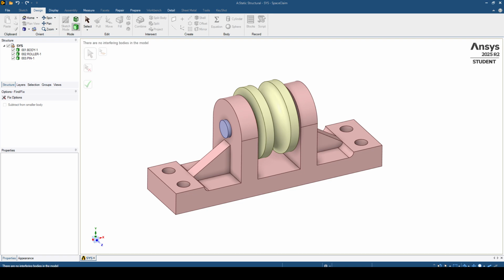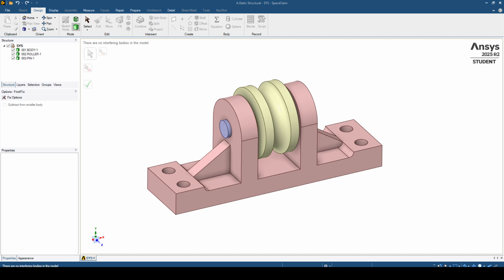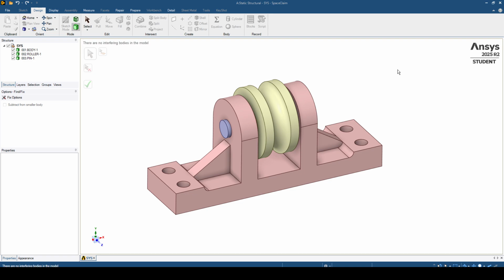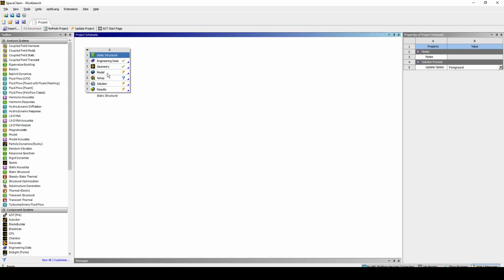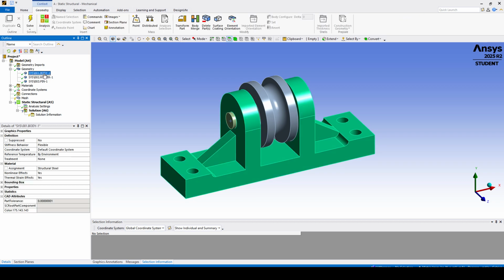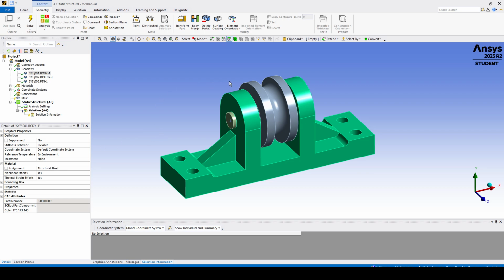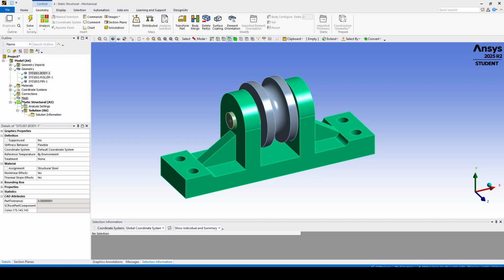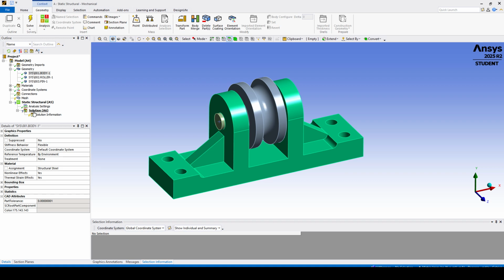From CAD to FEA Simulation: Complete ANSYS SpaceClaim Workflow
Welcome to the final episode of this ANSYS SpaceClaim tutorial series focused on CAD modeling and geometry preparation for engineering simulations.

In Episode 10, you will learn the complete CAD-to-simulation workflow in ANSYS SpaceClaim. This episode brings everything together from the entire series and demonstrates how to take a CAD model from initial geometry to a fully simulation-ready state for CFD and FEA analysis.

We will cover the full engineering preprocessing pipeline using ANSYS SpaceClaim, preparing models for both ANSYS Fluent and ANSYS Mechanical.

This tutorial is ideal for mechanical engineers, CFD engineers, FEA analysts, and simulation professionals who want to build a complete, efficient, and professional CAD-to-simulation workflow.

In this video, you will learn:

✅ Complete CAD-to-Simulation workflow in ANSYS SpaceClaim
✅ Importing and preparing CAD models for engineering analysis
✅ Geometry cleanup and simplification techniques
✅ Defeaturing and repairing complex geometry issues
✅ Preparing simulation-ready models for CFD and FEA
✅ Best practices for preprocessing workflows
✅ Integrating SpaceClaim with ANSYS Fluent and ANSYS Mechanical
✅ Tips to reduce simulation setup time and improve productivity

🧠 Why the CAD-to-Simulation Workflow is Important

A well-structured workflow in ANSYS SpaceClaim is essential because it helps you:

✔ Reduce preprocessing and meshing time
✔ Improve simulation accuracy and reliability
✔ Eliminate geometry-related errors before solving
✔ Create clean and efficient simulation-ready models
✔ Improve solver performance and convergence
✔ Reduce computational cost and resource usage
✔ Increase overall engineering productivity

Mastering the full CAD-to-simulation pipeline is one of the most valuable skills in CFD, FEA, and product development engineering.

🛠️ Complete ANSYS SpaceClaim Workflow (Series Overview)

This final episode consolidates the complete engineering workflow:

✔ CAD creation and direct modeling
✔ Sketching and geometry editing
✔ Boolean operations and feature creation
✔ Fillets, chamfers, and pattern tools
✔ CAD import and geometry repair
✔ Geometry cleanup and simplification
✔ Defeaturing and optimization
✔ Meshing preparation techniques
✔ CFD preprocessing for ANSYS Fluent
✔ FEA preparation for ANSYS Mechanical
✔ Full simulation-ready model generation

▶ Episode 1 – Introduction to ANSYS SpaceClaim
▶ Episode 2 – Navigation, Pull Tool & First 3D Model
▶ Episode 3 – Move Tool & Geometry Editing
▶ Episode 4 – Sketching & Precise 3D Modeling
▶ Episode 5 – Boolean Operations (Combine, Cut & Intersect)
▶ Episode 6 – Fillet & Chamfer Tools
▶ Episode 7 – Copy, Mirror & Pattern Tools
▶ Episode 8 – CAD Import & Geometry Cleanup
▶ Episode 9 – Preparing Models for Simulation
▶ 👉 Episode 10 – From CAD to Simulation Workflow (Final Episode)

⏱️ Video Chapters

00:00 Introduction
00:35 Overview of Complete CAD-to-Simulation Workflow
01:35 CAD Model Import & Initial Setup
02:20 Assign Material
02:45 Create Connections
03:00 Meshing Preparation
03:20 Define Boundary conditions
03:45 Simulation-Ready Model Validation
04:00 Full Workflow Summary
04:10 Final Thoughts & Series Conclusion

✔ CFD Engineers
✔ FEA Analysts
✔ CAD Designers
✔ CAE Engineers
✔ Simulation Professionals
✔ Engineers building full simulation pipelines
✔ Beginners learning ANSYS SpaceClaim and CFD/FEA workflows

💼 Engineering Simulation Services (CFD / FEA / CAD)

I also provide professional engineering services:

✔ Structural & Thermal Simulations
✔ Multiphysics Engineering Analysis
✔ CAD Geometry Cleanup & Optimization
✔ ANSYS Consulting & Training Services

ANSYS SpaceClaim | ANSYS Fluent | ANSYS Mechanical | CFD | FEA | CAD Modeling | Engineering Simulation | CAE | Direct Modeling